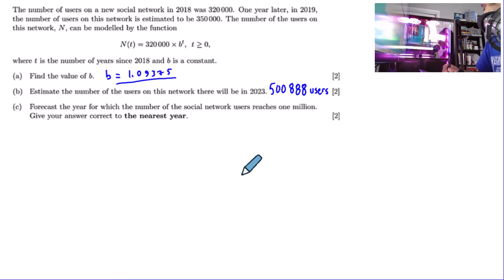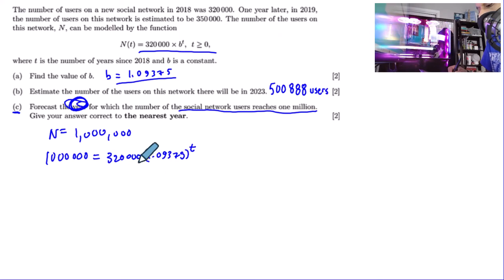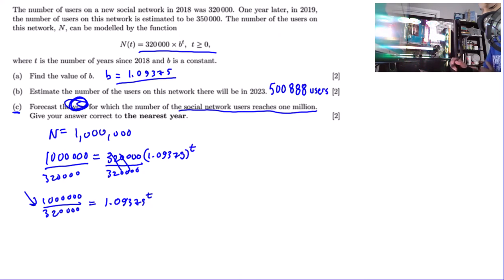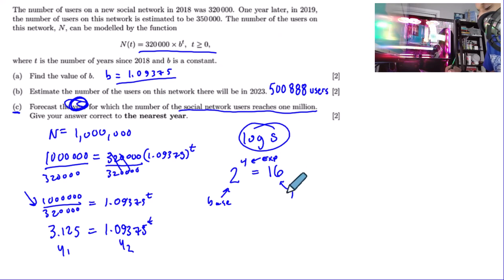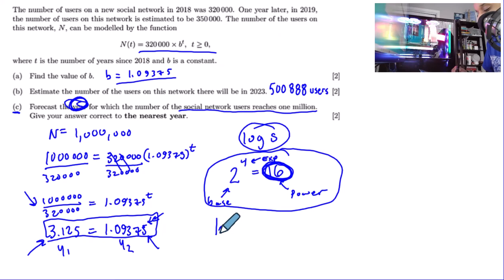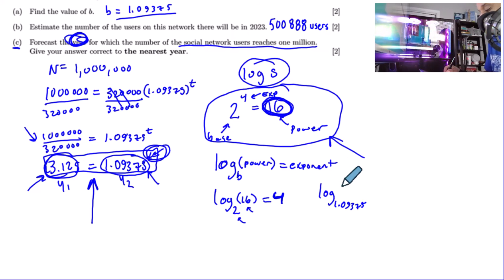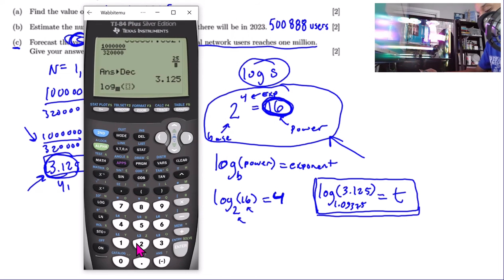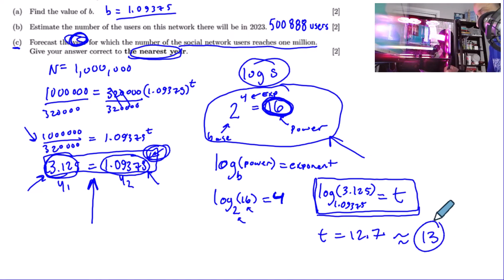Exponential Example Problem Part c How to Log